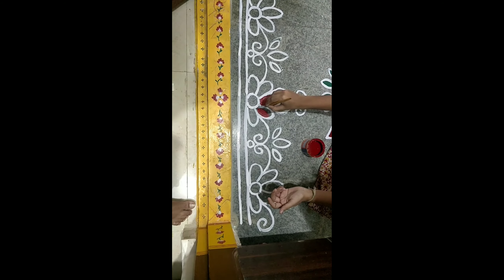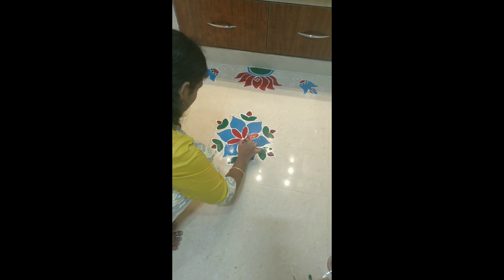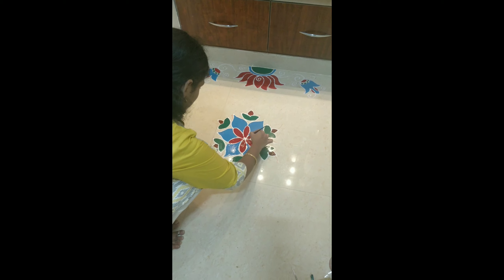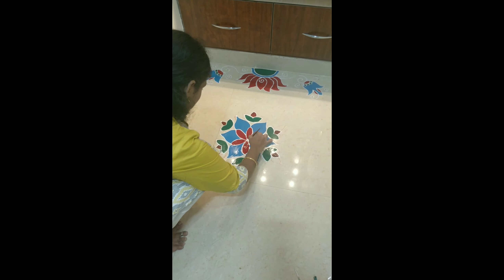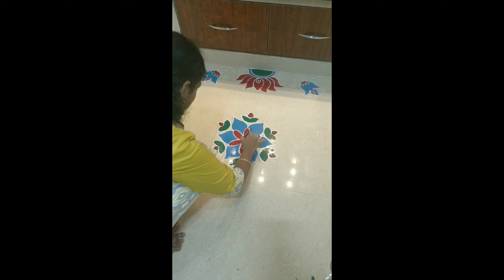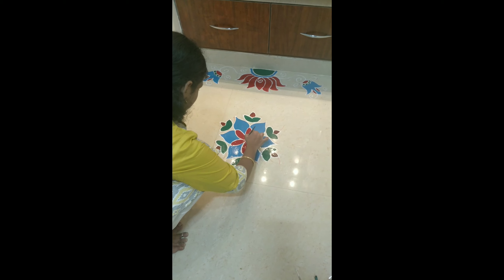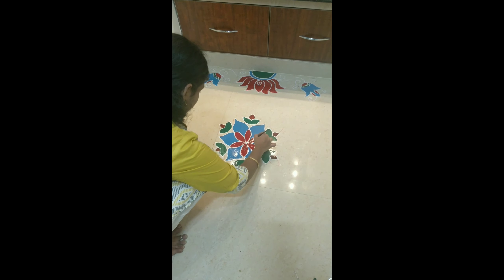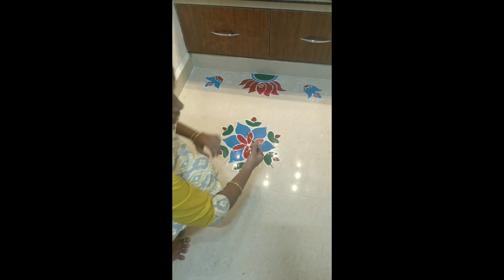Mungitlo Muthyala Muggulu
mana inti mungitlo Muthyala Muggulu veskundam.

Normal granite ni colourful rangoli tho nimpeddam

mungitlo muthyala muggu
easy rangoli
simple rangoli